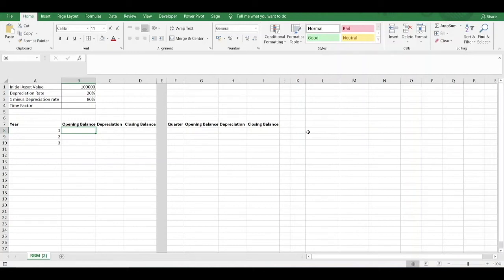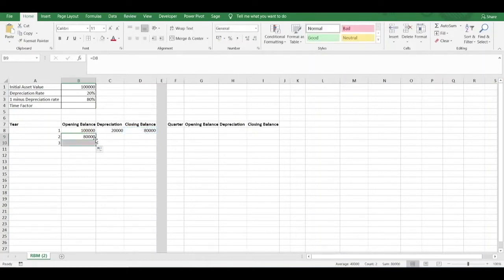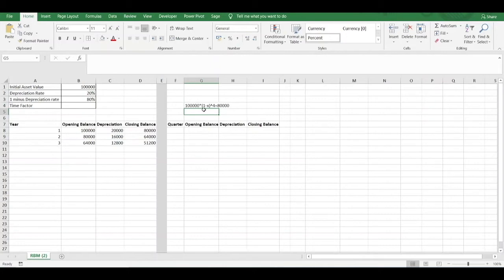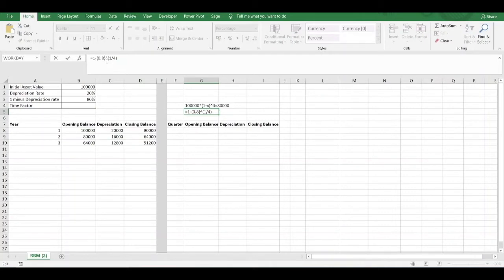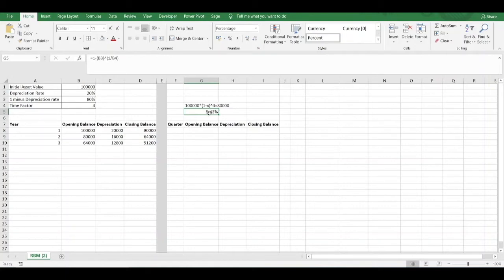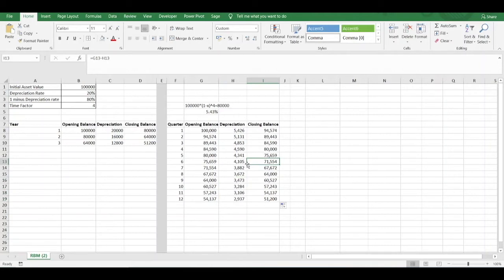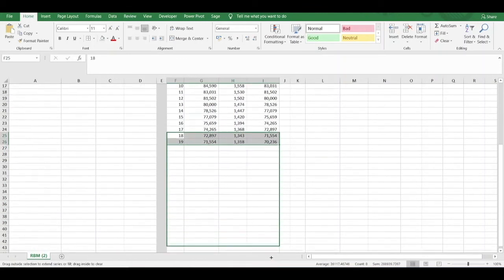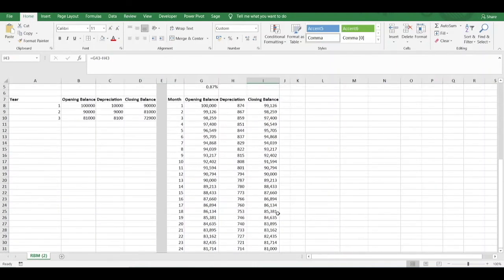Calculate monthly/quarterly depreciation rates from annual rate - Reducing Balance Method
This video shows you how to easily use Excel to calculate periodic (monthly, quarterly, semi annual etc) depreciation rates from an annual rate using the Reducing Balance Method.